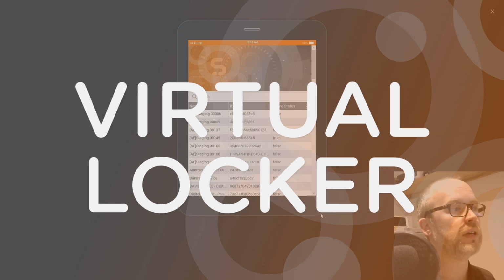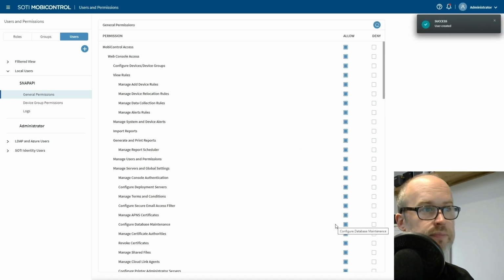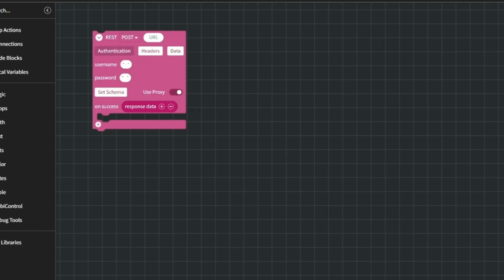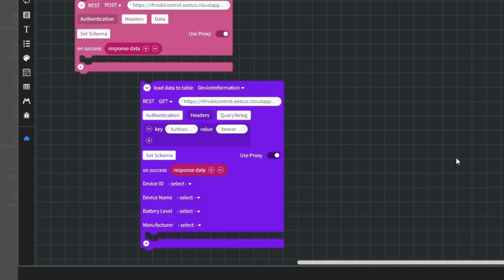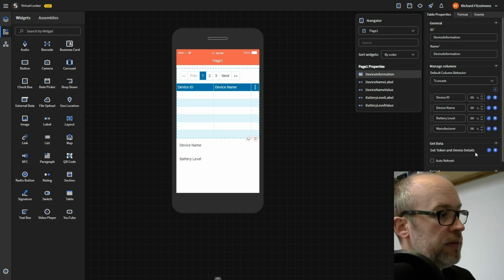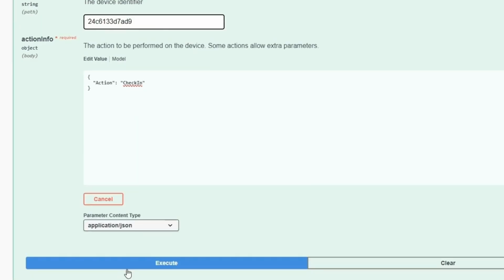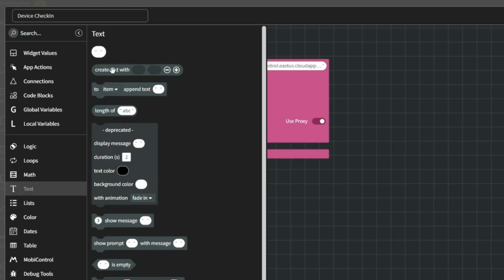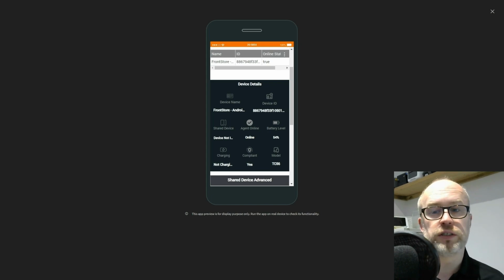Real-Time Device Data in Apps: Integrating SOTI MobiControl with SOTI Snap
Amplify your business operations by integrating the power of SOTI MobiControl with SOTI Snap.

SOTI MobiControl, our comprehensive Enterprise Mobility Management solution, allows onsite administrators to view all shared devices and data from a single control console. But what if the IT administrator needs to change locations? Staying tethered to a laptop can severely hinder efficiency, especially when managing multiple tasks.

Enter SOTI Snap. By integrating seamlessly with SOTI MobiControl, SOTI Snap offers a user-friendly interface and access to many different API connections that can help streamline business operations. The designed apps in SOTI Snap help with day-to-day interactions such as checking in and out of devices with real time updates and accurate data.

Watch our video to learn how you can leverage this integration to bring tremendous value to your operations.

to learn more.